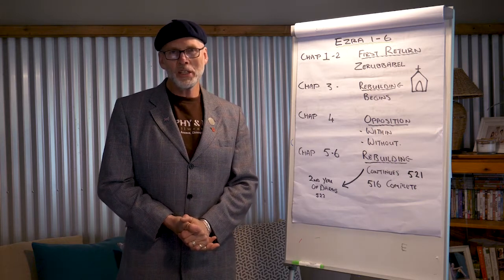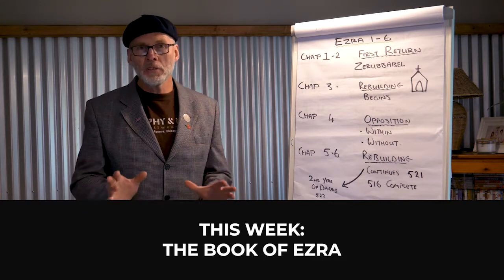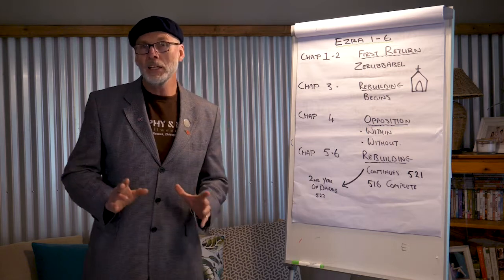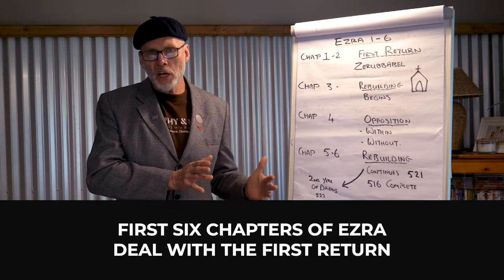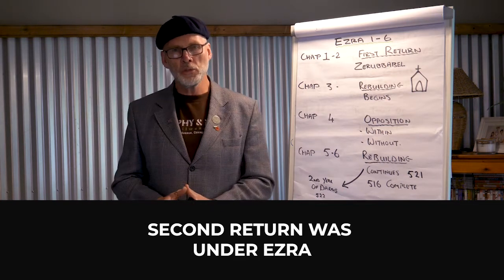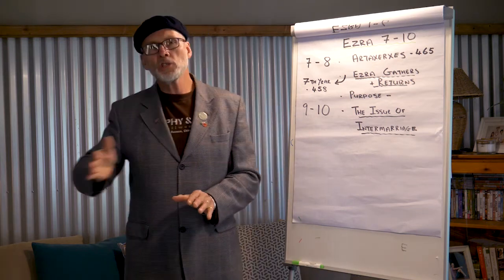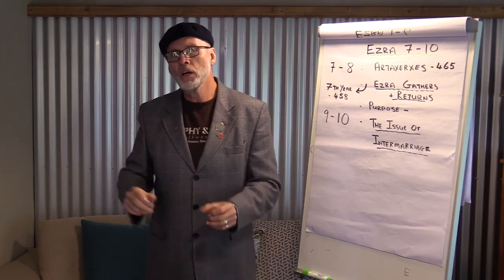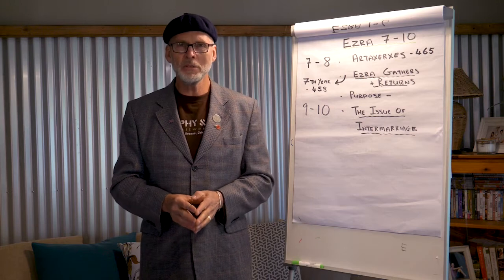Theology Course Wk 3 | Ezra | Ed Strong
Theology Course Wk 3 | Topic: Ezra with Ed Strong

Even when we can’t meet at our physical sites, we’re still doing church. Stay updated with the latest news from One Life Church You can also download the One Life Church app and enable push notifications.

NEXT STEPS
Have you made a decision to follow Jesus? You may be wondering what’s next on your journey. We want to help! Let us guide you to your next steps in your walk with Christ: Whatsapp to speak to one of our pastors and we’d love to send you digital material to help you on your walk.

SIGN UP FOR ONE OF OUR ONLINE COURSES
We have courses on Marriage, Parenting and Biblical Foundations, sign up by filling in the form

TUESDAY PRAYER MEETING
One Life Church is hosting Tuesday Night Prayer meeting where we broadcast from our Worldsview Location.  Send in prayer requests and join us as we pray for one another. We go live right here on YouTube Live every Tuesday.

GIVE TODAY
If you’d like to partner with us as we extend God’s Kingdom you can give

SUPPORT THOSE IN NEED THROUGH THE ONE LIFE FOUNDATION
During this COVID-19 outbreak our One Life Foundation has partnered with grocery stores across the region to give food to those in need. You can join us in helping those in need by visiting

ABOUT ONE LIFE CHURCH
One Life Church is all about Jesus. Our hope is that you connect with Jesus in a meaningful way.